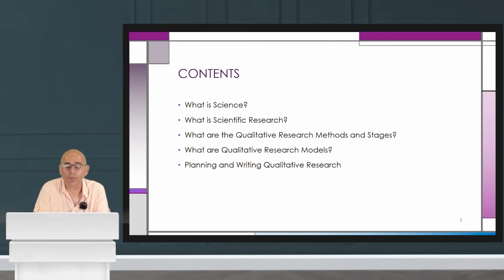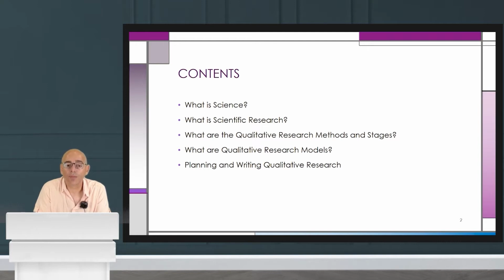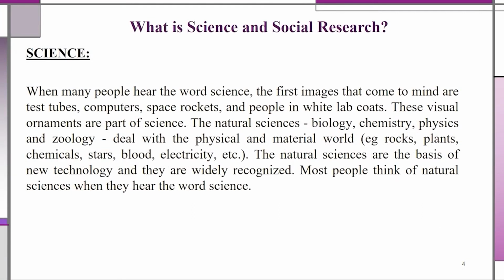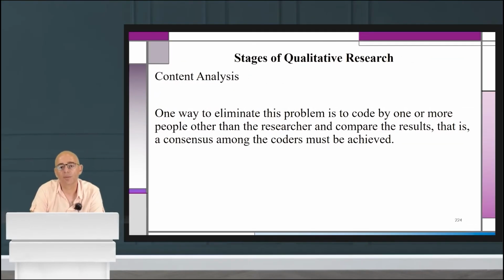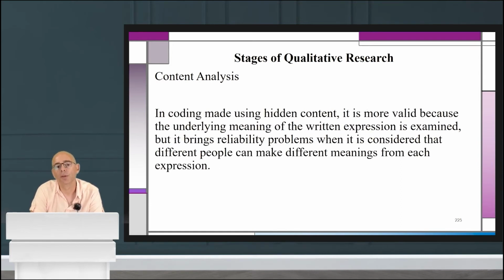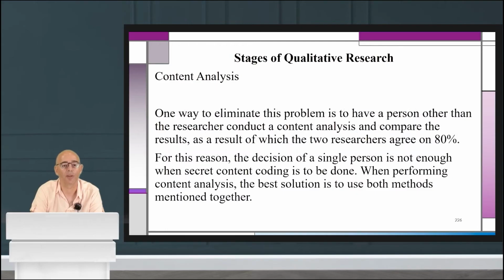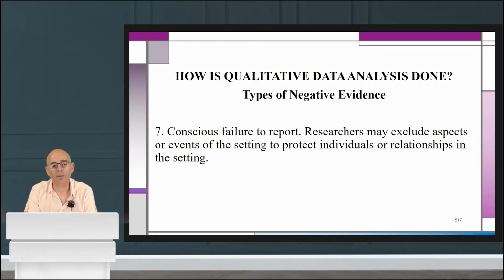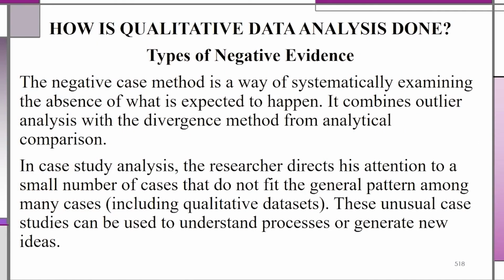Nitel Araştırma Yöntemleri (İngilizce) Sertifika Programı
Nitel araştırma yöntemleri, sosyal bilimlerde bireylerin deneyimlerini, duygularını ve sosyal etkileşimlerini anlamak için kullanılan bir araştırma yaklaşımıdır. Bu yöntemler, derinlemesine mülakatlar, odak grup görüşmeleri, gözlemler ve doküman analizi gibi tekniklerle veri toplar.

Nitel araştırma, sosyal olguların karmaşıklığını ve bağlamını ortaya koyarak, araştırmacılara katılımcıların bakış açılarını anlamada derinlemesine bir içgörü sağlar. Sosyal bilimlerde nitel yöntemler, bireylerin yaşam deneyimlerini ve sosyal dinamikleri daha iyi anlamak için kritik bir rol oynar.